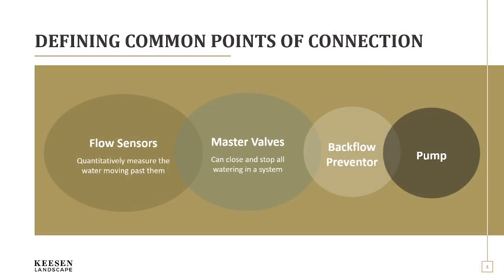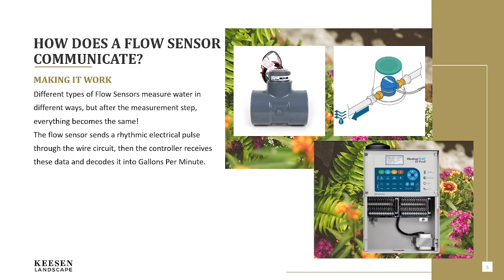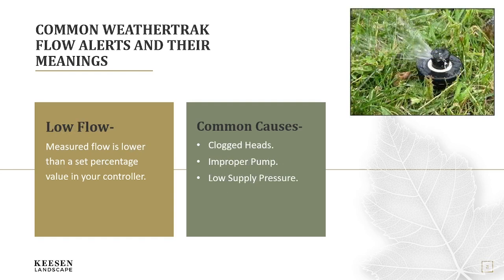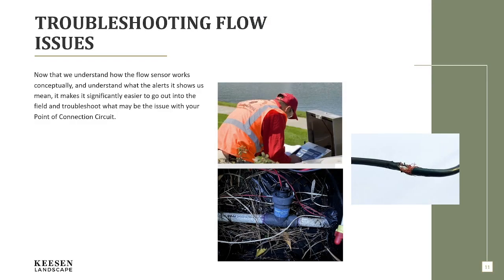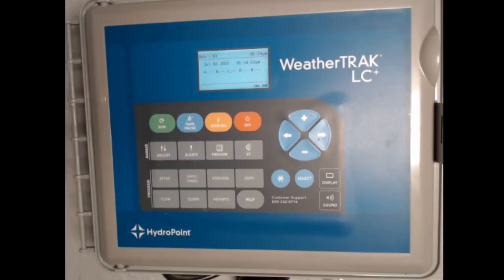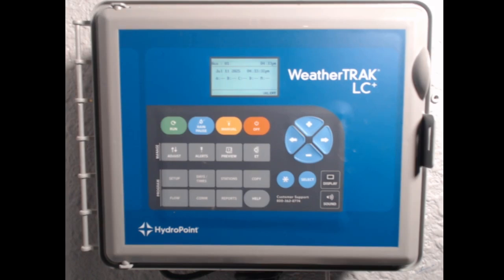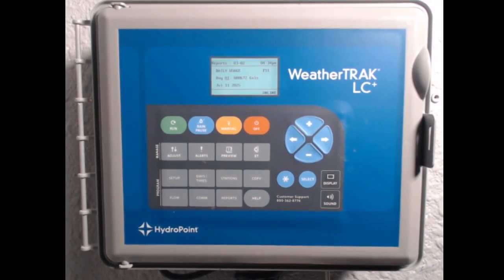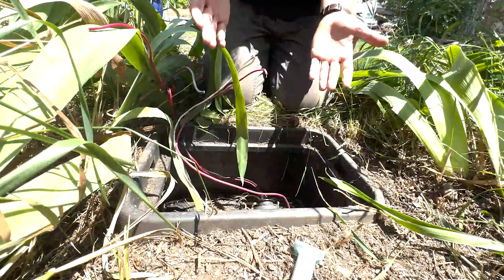WeatherTRAK Flow Management Training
0:00 Introduction
0:16 Table of Contents
0:46 Points of Connection (POCs)
2:26 How does a FS Work?
3:22 Flow Alert Breakdown
4:04 High Flow
5:09 Low Flow
5:41 No Flow
6:30 Mainline Break
7:08 Troubleshooting Flow Issues
8:15 Troubleshooting FS Issues - Controller
11:35 Troubleshooting FS Issues - Wire Path
15:34 Conclusion